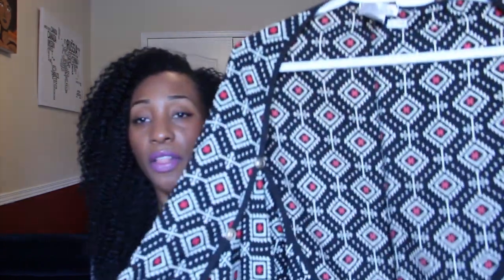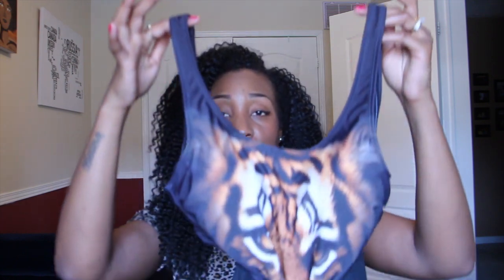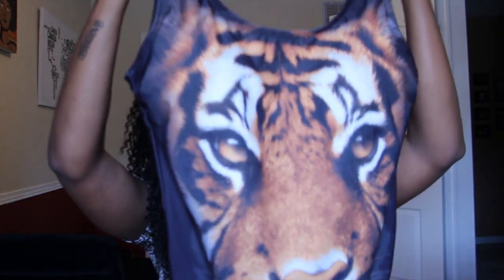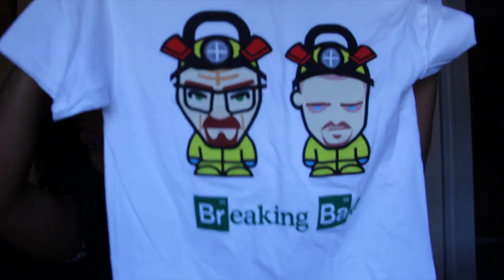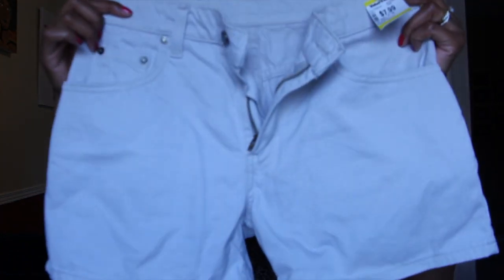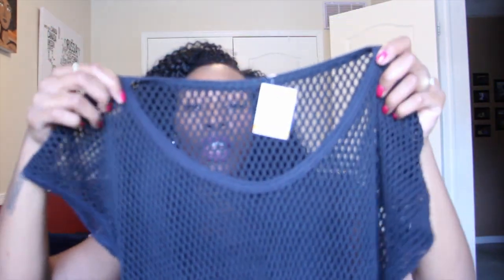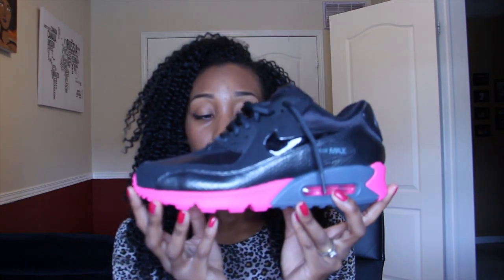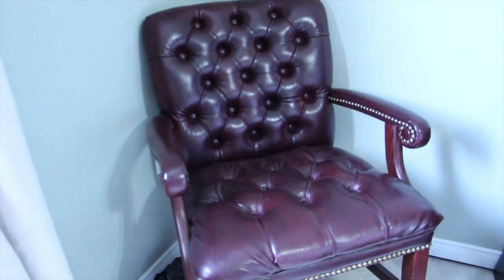Spring Thrift Haul 2014 + A Little Retail Therapy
♥♥♥♥♥♥ OPEN ME FOR ALL INFO ♥♥♥♥♥♥♥
A little spring thrift haul and a little retail therapy! Enjoy :)

►CAMERA INFO◄
- Filmed with a Canon T5i and a 18-135mm lense